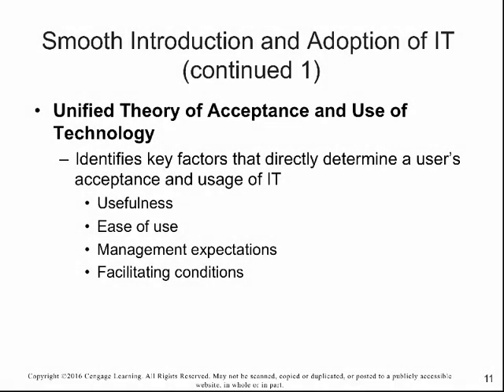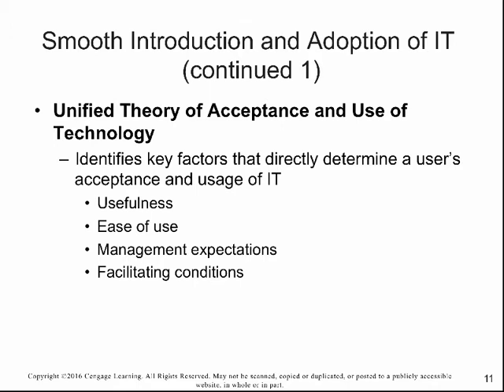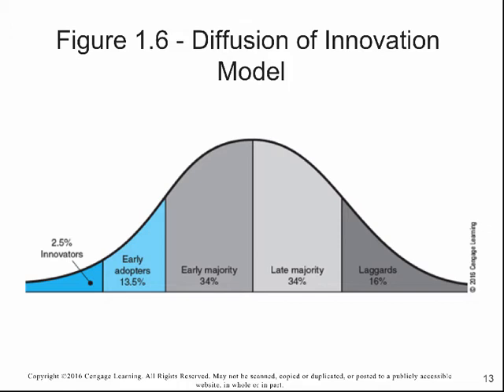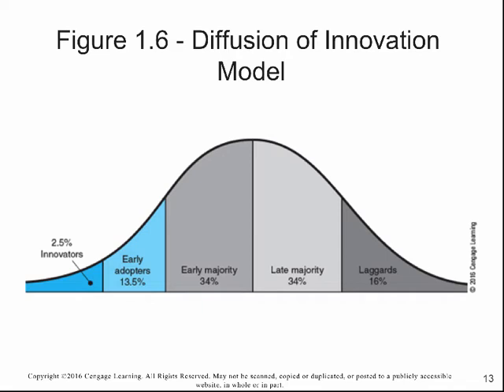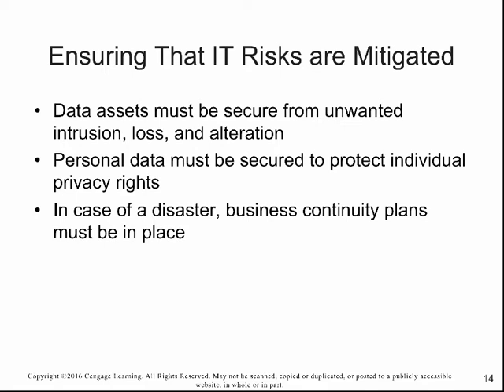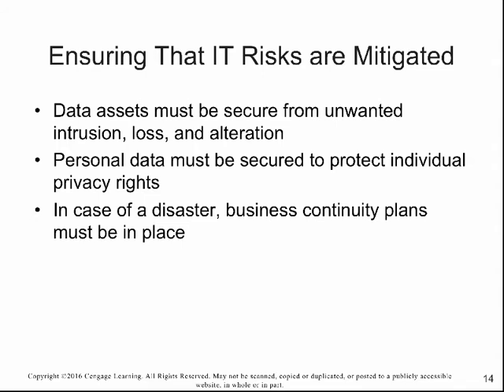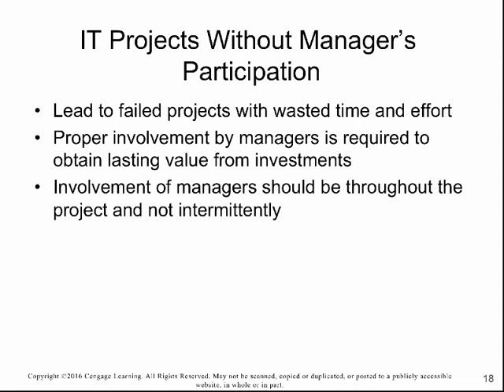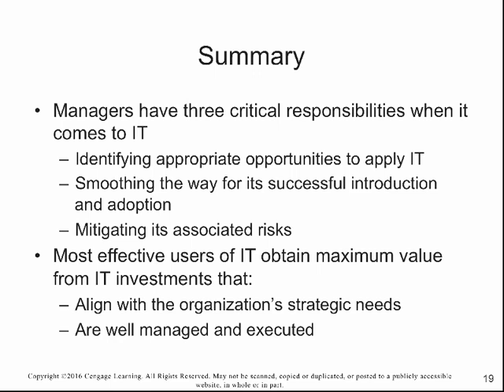6080 Chapter 1 Part 3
6080 Chapter 1 Part 3

Table of Contents:

01:55 - Smooth Introduction and Adoption of IT (continued 2)
02:00 - Figure 1.6 - Diffusion of Innovation Model
04:55 - Ensuring That IT Risks are Mitigated
06:25 - IT Projects Without Manager’s Participation
07:14 - Summary